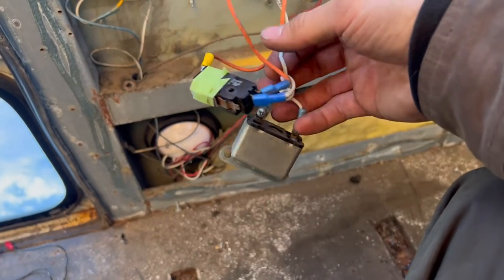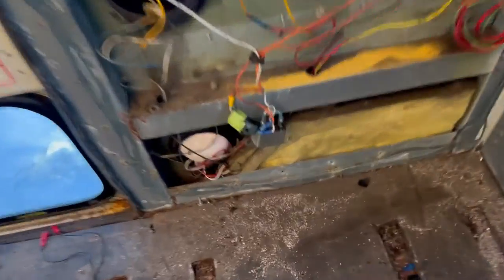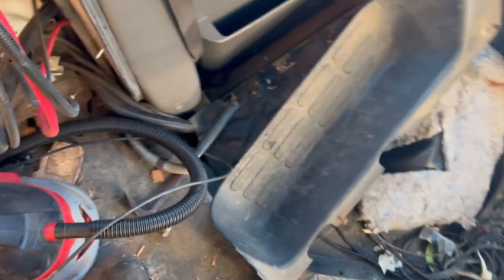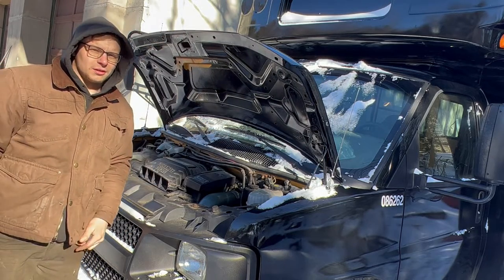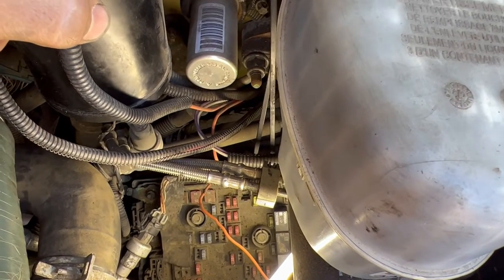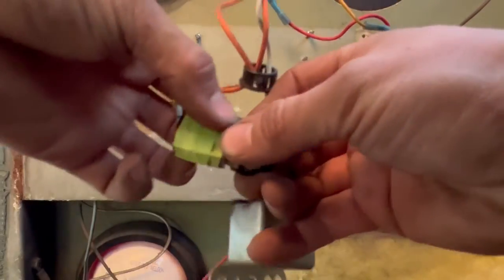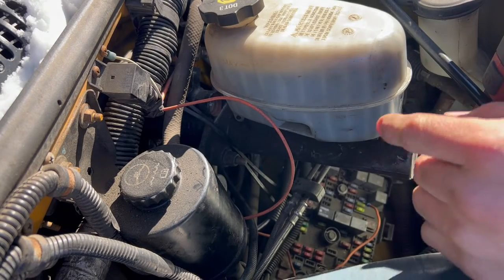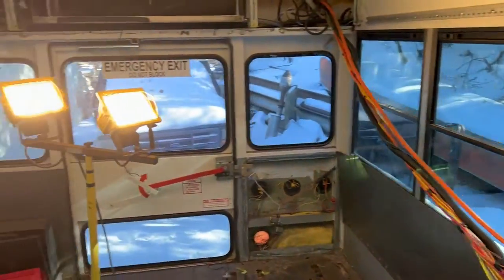HOW TO BYPASS EMERGENCY EXIT INTERLOCK: Van chassis Short bus no start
In this video I briefly explain how the emergency exit door interlock system works on a school bus. Specifically a Van chassis based short bus. We find a
Permanent solution how to bypass all the emergency exit door latch switches so they can later be removed and no longer have a no start issue due to open latch circuits. Hope this helps you out!

MUSIC
“Fantasy” -Official Sound Studio